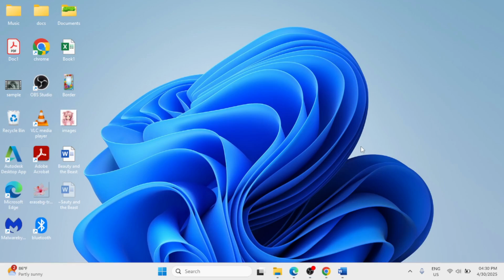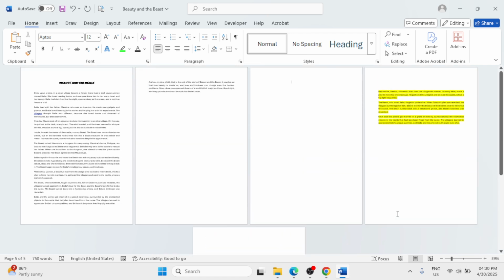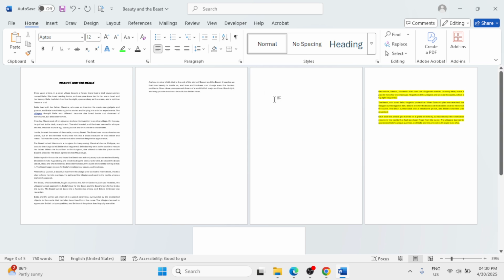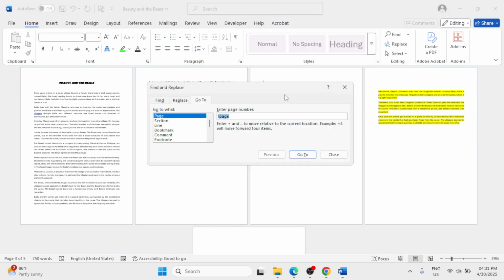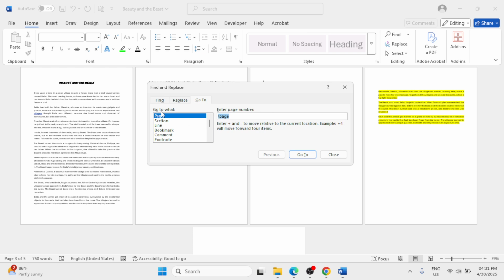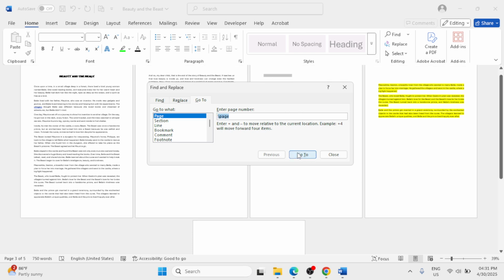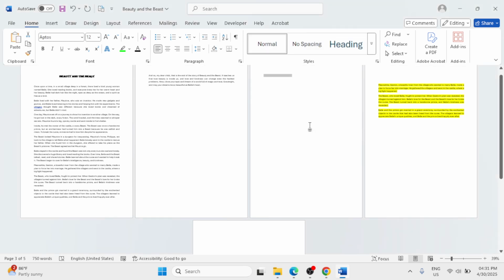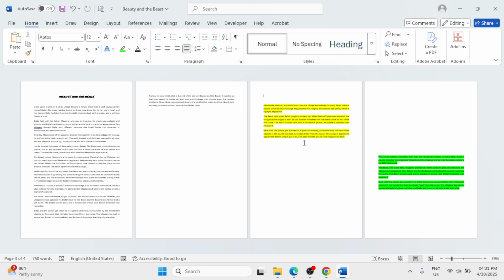How To Delete Page In Word Without Affecting Other Pages GUIDE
Learn how to delete a page in Microsoft Word without affecting other pages with this simple guide!
This tutorial shows you safe methods using Backspace, paragraph markers, and navigation tools.
Perfect for removing blank or unwanted pages while keeping your formatting intact.
Watch now and clean up your Word documents effortlessly!